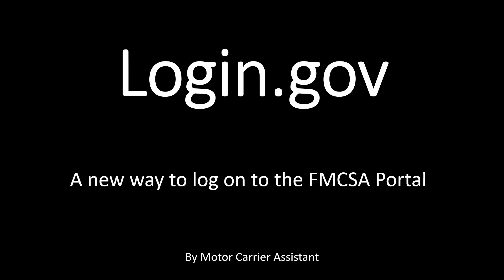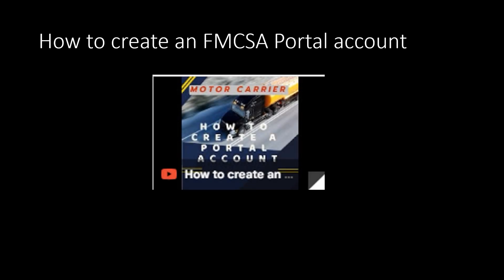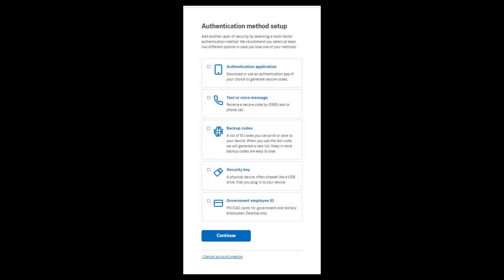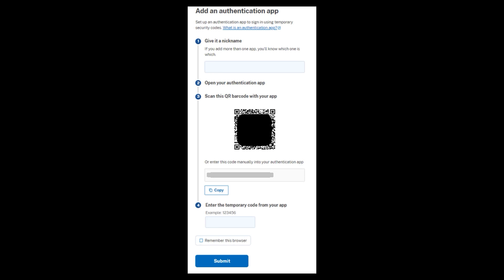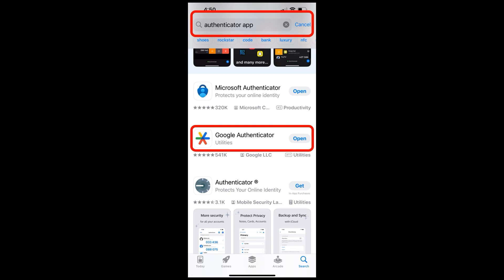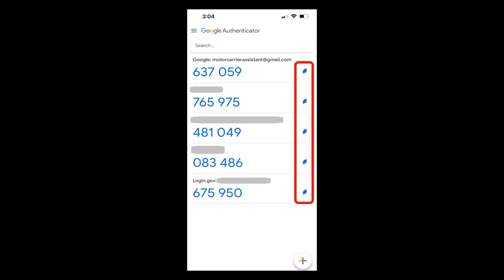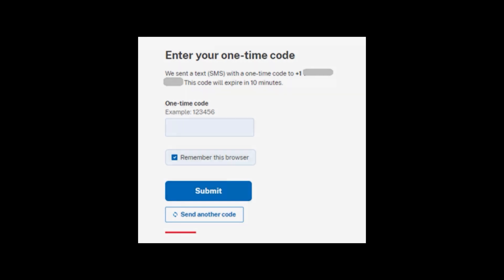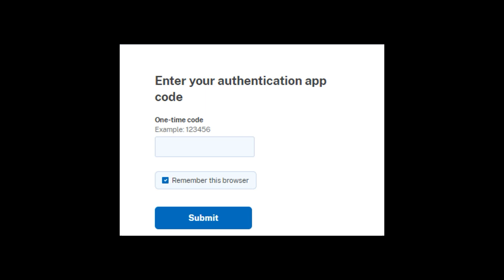Create a Login.gov Account - FMCSA - Motor Carrier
FMCSA is making their websites more secured.  As of 1/1/24, the only way to logon to the Portal or other FMCSA systems is going to be via Login.gov.
An account needs to be created and multi-factor authentications must be set up.
This video is going to show you how to do it.   But first, do you have a Portal account?
If you do not, check out my video on How to create a Portal Account: